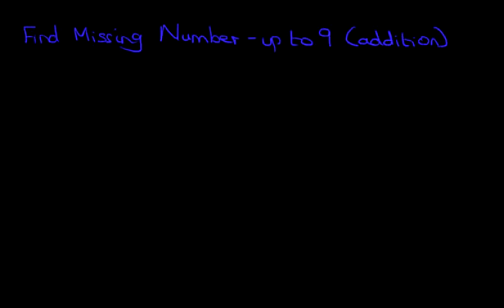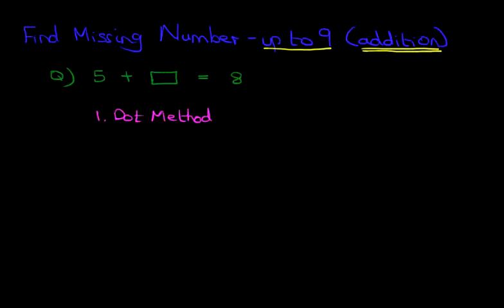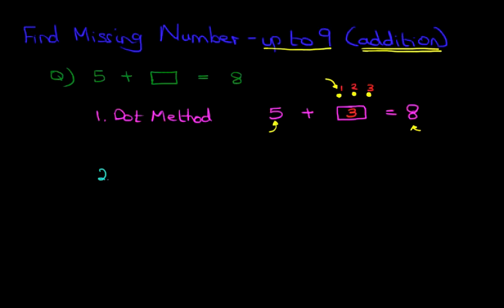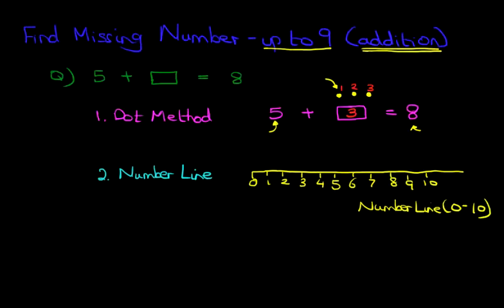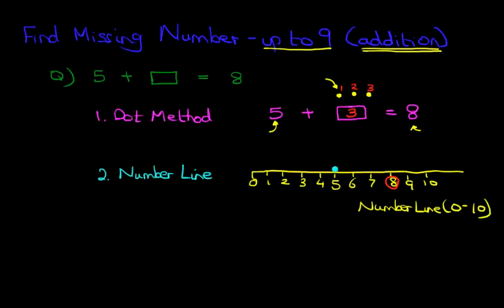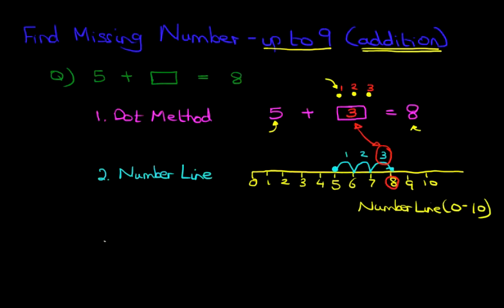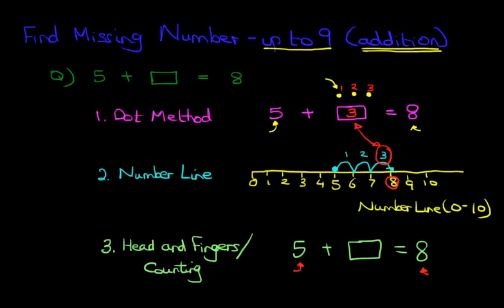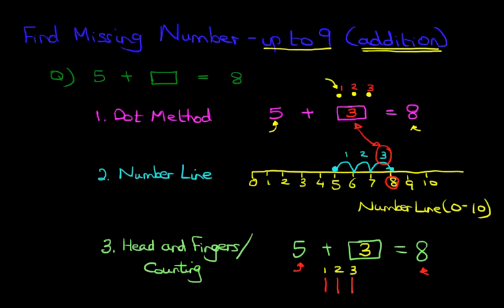Find Missing Number (numbers up to 9) - addition